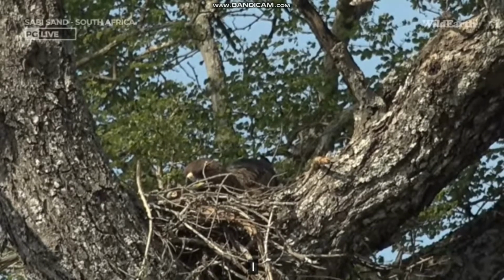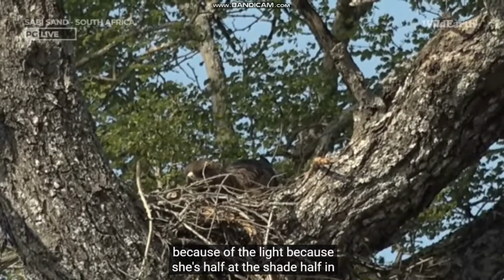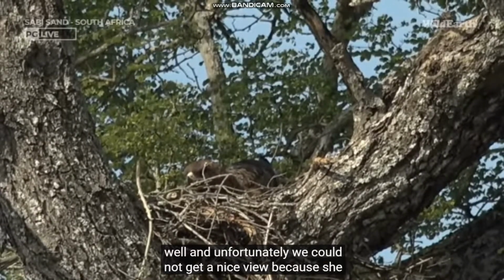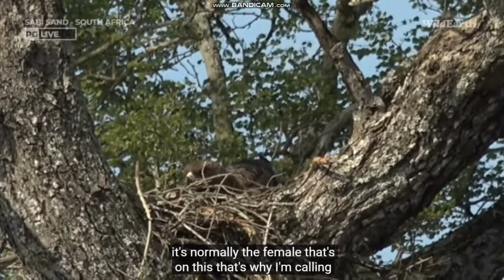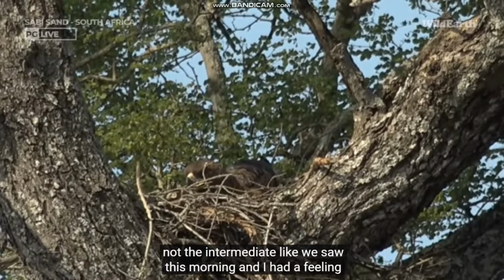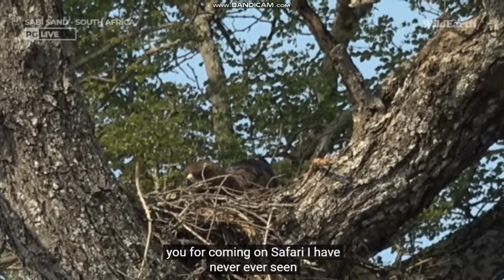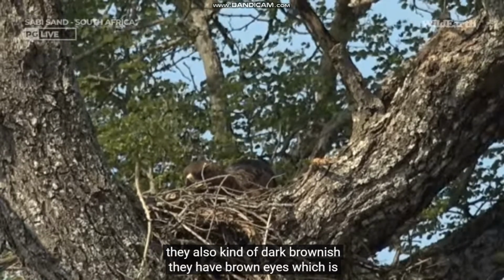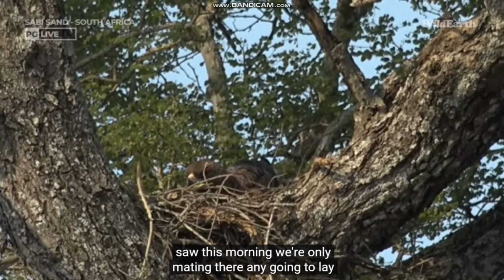WildEarth - Sunset Safari, WAHLBERG’S EAGLE - 29 September 2022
Wahlberg's Eagle(Hieraaetus wahlbergi) incubating in a very well hidden nest.
Weight: Male: 1.0 kg  –  Female:  1.3 kg
Wingspan: 1.3-1.5cm
You can see more info and images on Sabi Sabi Private Game Reserve blog
Orzełek afrykański (Hieraaetus wahlbergi) wysiadujący jaja w bardzo dobrze ukrytym gnieździe.
 Waga: Samiec: 1.0 kg - Samica: 1.3 kg
Rozpiętość skrzydeł: 1.3-1.5 cm
Przewodnik mówi że jak do tej pory podczas jazd, nie udało jej się zobaczyć piskląt tego ptaka. Możliwe że za około miesiąc je ujrzymy.  Prawdopodobnie jest to samica, samce siedzą na jajach tylko wtedy gdy samica poszukuje pokarmu, co stanowi około 30% wysiadaywania.
Więcej informacji po angielsku oraz zdjęcia na blogu "Sabi Sabi Private Game Reserve"

Courtesy of WildEarth
Courtesy of eBird